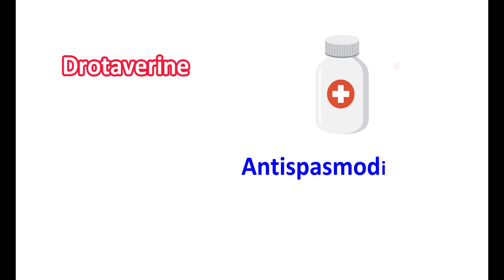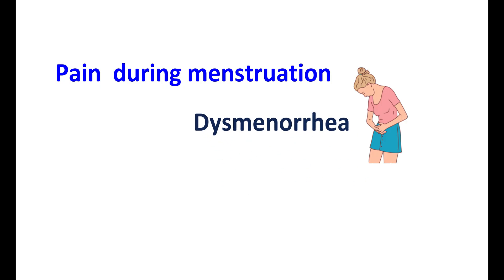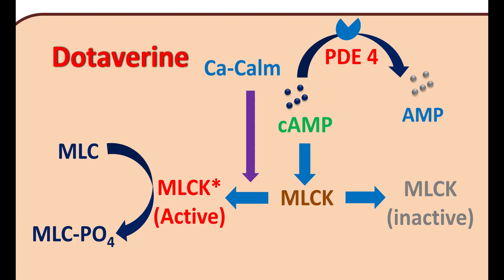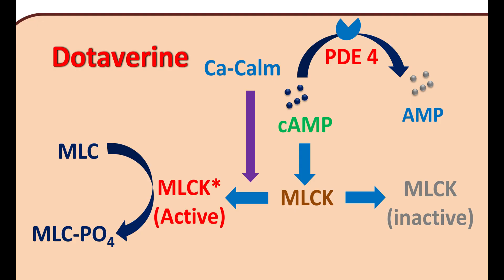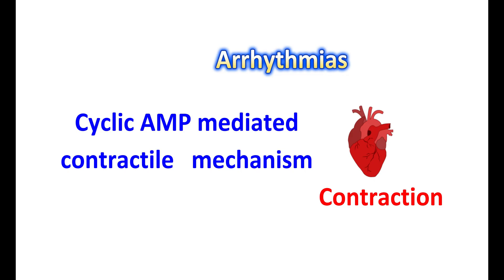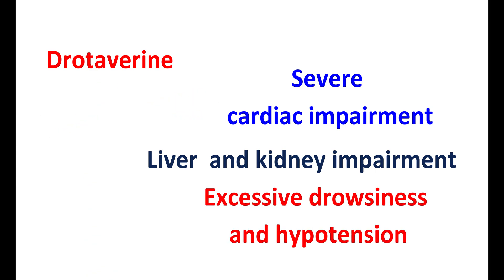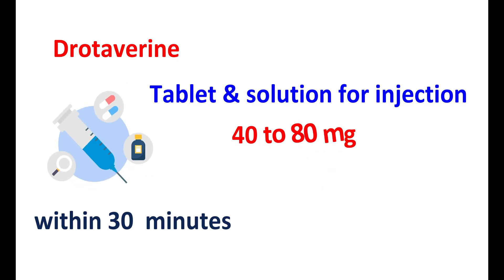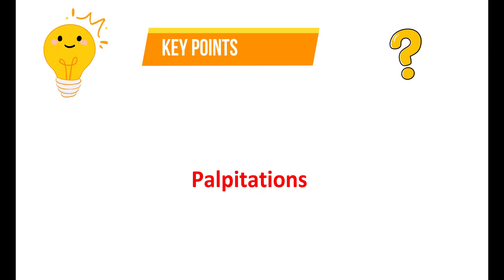Drotaverine hydrochloride tablets - Uses, Side effects, Dosage, Precautions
Drotaverine is an antispasmodic agent used to relive pain and spasms of smooth muscles.

It acts as a phosphodiesterase-4 inhibitor and increases cAMP levels. Drotaverine can be used to treat biliary colic, renal colic, dysmenorrhea, and significant constipation.  It can cause dizziness, drowsiness and hypotension. It can also increase heart rate and can induce palpitations.